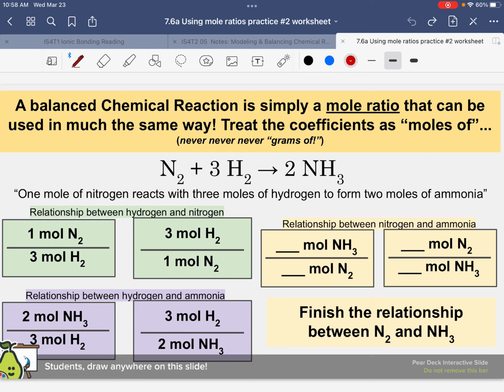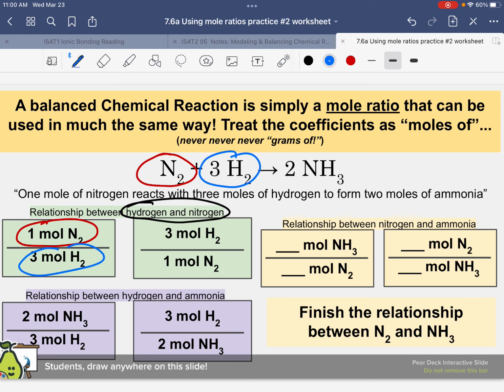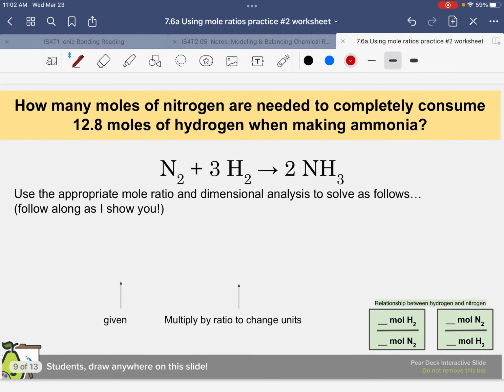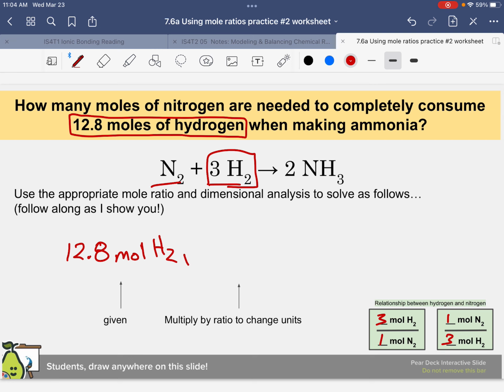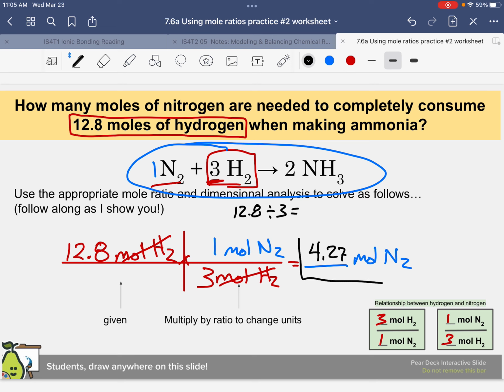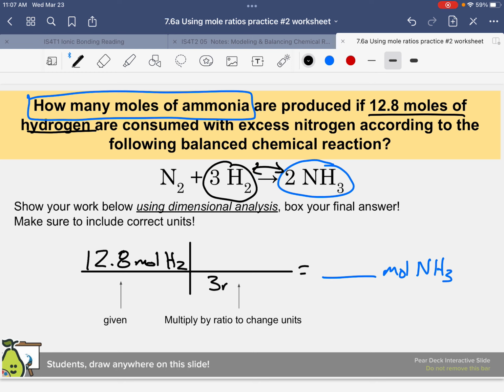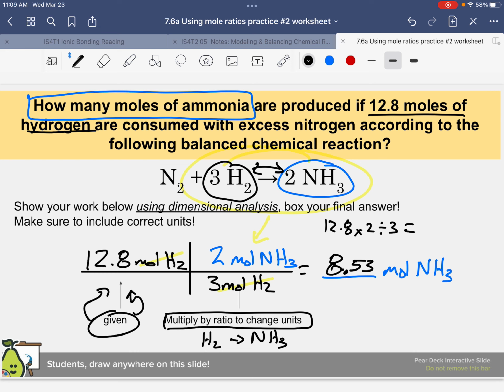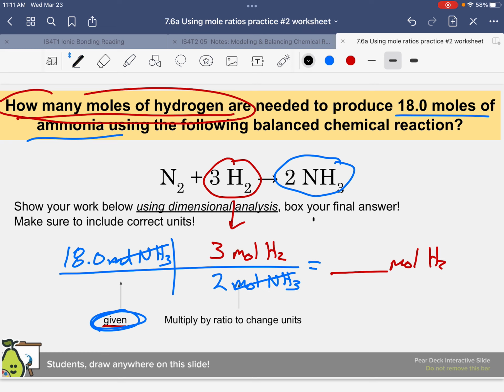Dimensional Analysis and Mole Ratios (notes for absent students)